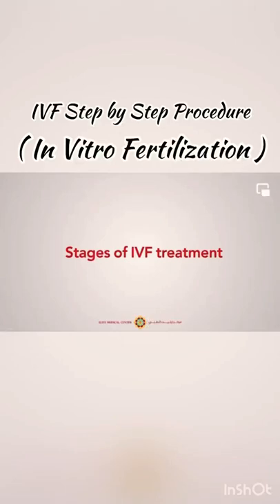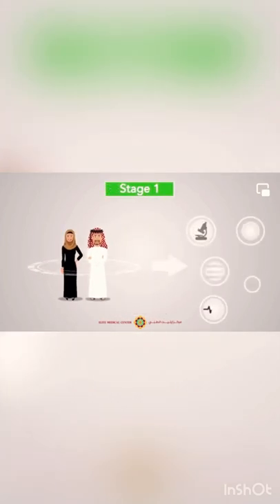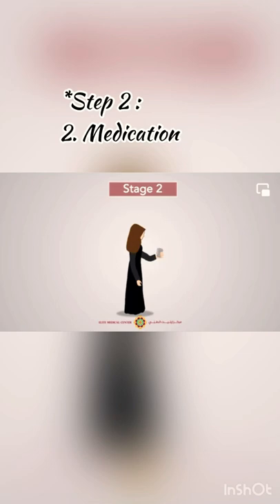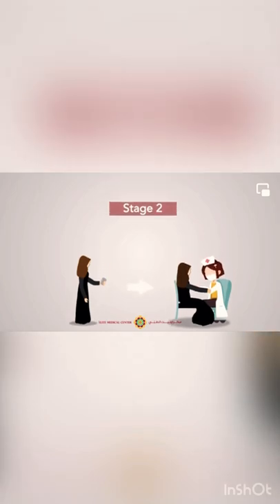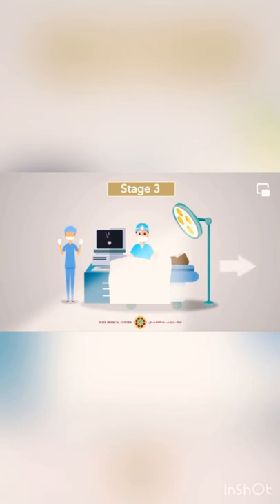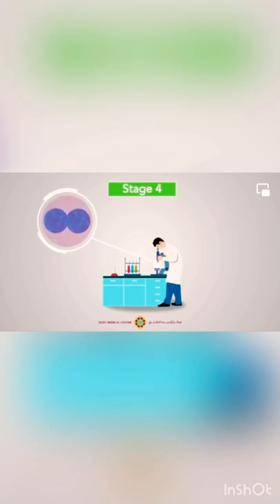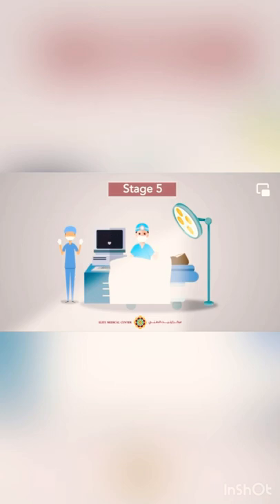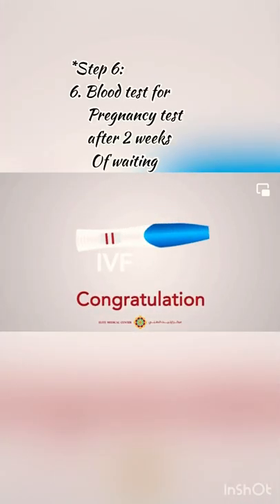stepbystep procedure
Step by step procedure of In Vitro Fertilization Baby
(IVF) at ELITE MEDICAL CENTER DOHA QATAR like lord of essense JOEL CRUZ Doctora VICKY BELO and KORINA SANCHEZ doing IVF for having a baby

Dr Osama has over 30 years of experience in his field of expertise. He graduated from the Royal College of Surgeons and began his journey for the first time in Europe, then Kuwait, where he was appointed medical director of the Pediatric Unit and Head of the Department of Gynecology and Obstetrics at Dar Al-Shafa Hospital. Today, Dr. Osama heads the gynecological, obstetric and pediatrics department at Elite Medical Center in Doha, which he proudly founded in 2016. For more information or to book an appointment with Dr. Osama, contact the Gynecology, Obstetrics and Pediatric department on 44960910 or visit us at the clinic on Al Jazeera Arabian Street, Bin Omran. ⠀⠀⠀⠀⠀⠀⠀⠀⠀⠀⠀⠀
With over 30 years of practice in his field, Dr Osama brings a wealth of experience to the Obstetrician, Gynaecologist And IVF departments at Elite Medical Center.

Graduating from The Royal College of Surgeons Dr Osama is highly skilled. His journey first began in Europe, then Kuwait where he was appointed the Medical Director of the IVF Unit and Head of the Obstetrics and Gynecology Department at Dar Al-Shifa Hospital. Today, Dr Osama heads the Obstetrician, Gynaecologist And IVF department at Elite Medical Center, Doha which he proudly established in 2016.
For more information or to book an appointment with Dr Osama, call our IVF department on 44960910 or visit us in the clinic on Al Jazeera Al Arabiya Street, Bin Omran.